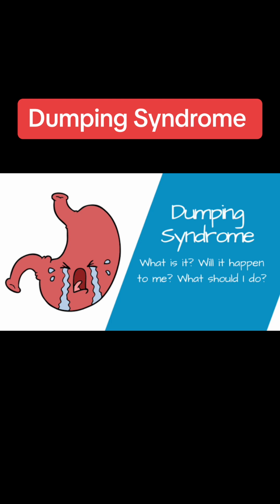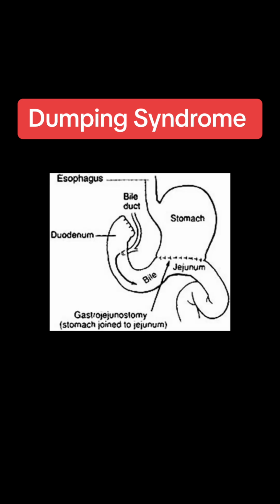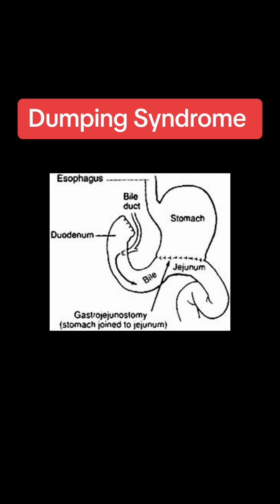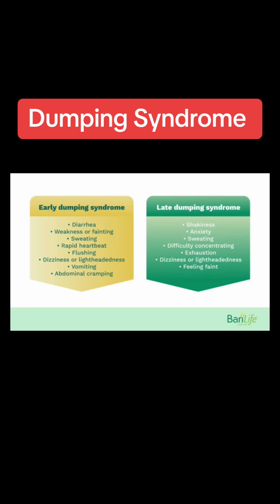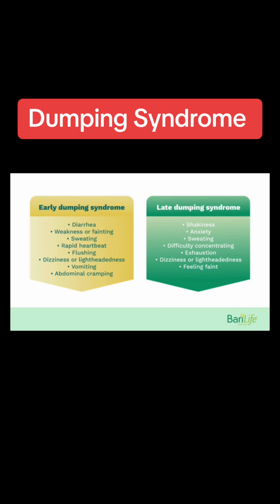Dumping Syndrome in easy way